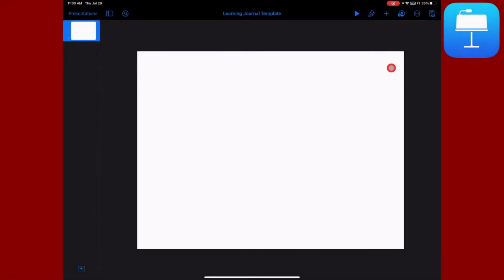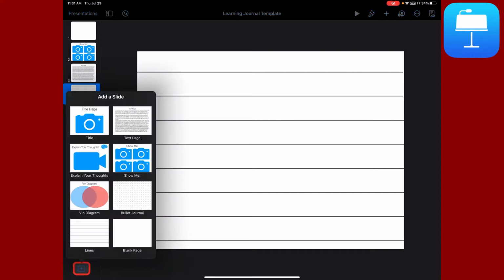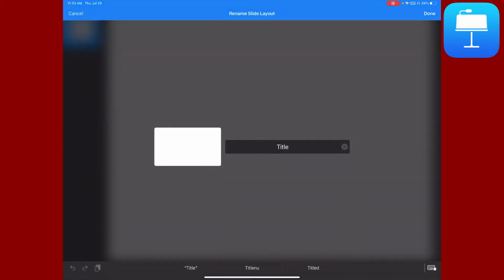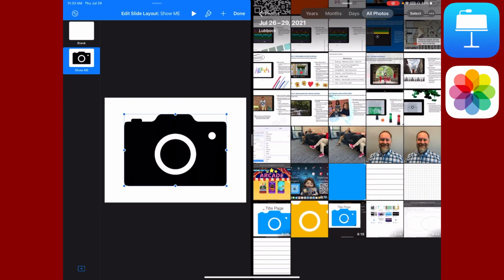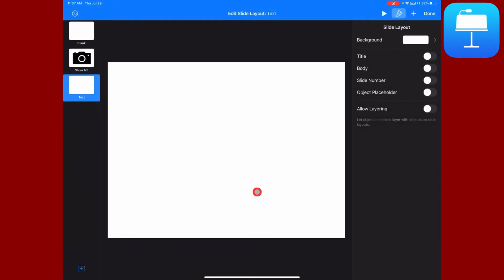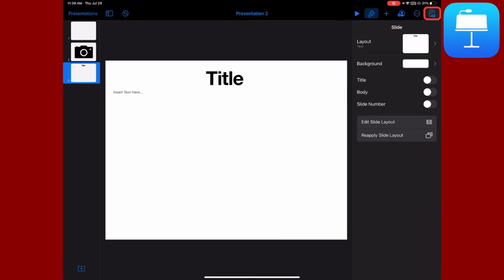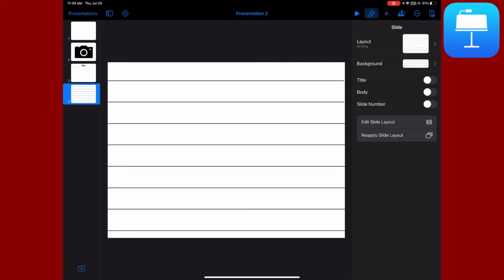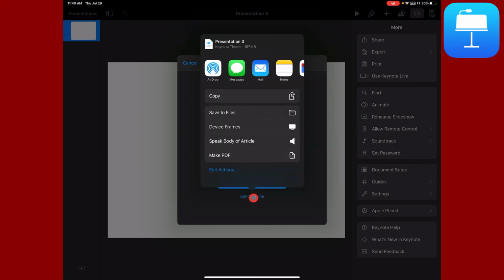Create Digital Notebook Templates In Keynote